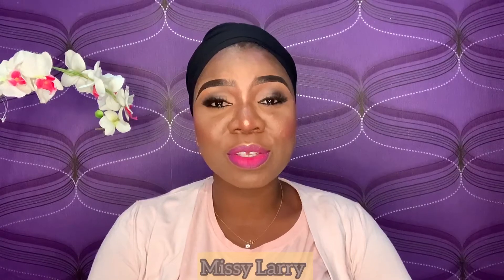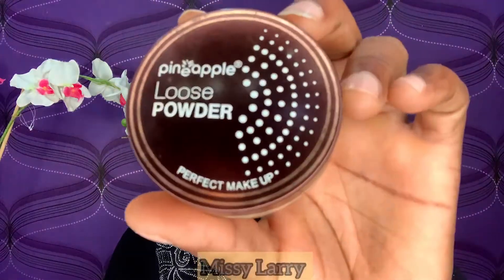HOW TO OUTLINE YOUR BROWS || HOW TO DRAW YOUR BROWS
How to outline brows
How to outline your brows
How to draw your brows

Hello beauties,
            Most of you requested i do a video on how i outline my brows, so i film this tutorial for you guys and it begginer friendly. Mind you, you can actually use any pencil of your CHOICE.

Until we meet again on my next video stay safe, stay bless, and stay home

Xoxo 😍😍🥰